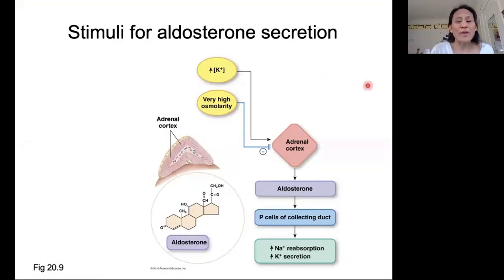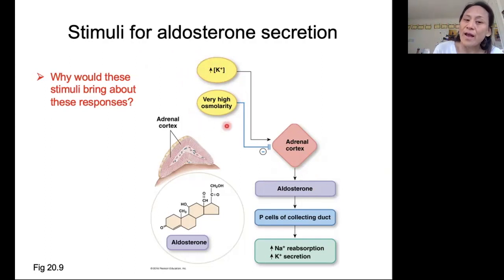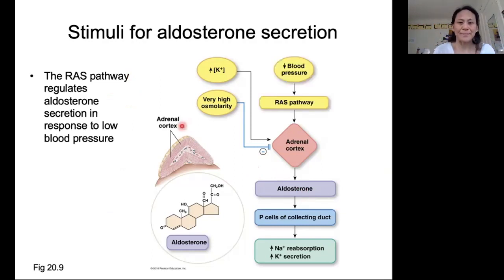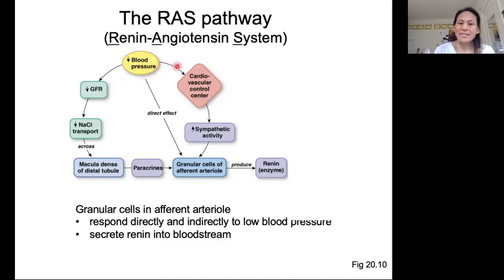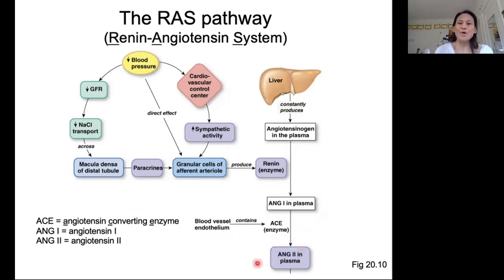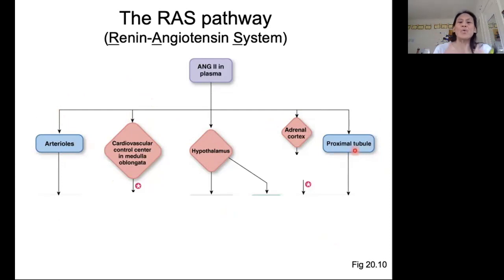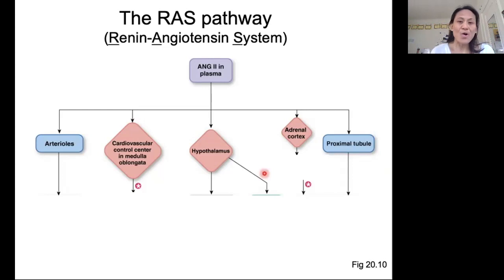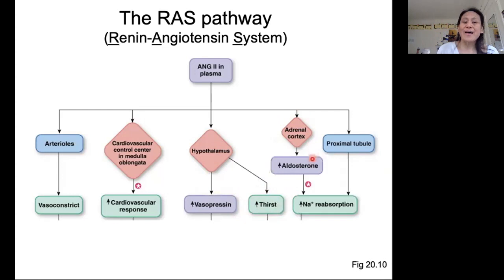Aldosterone and the RAS pathway 2